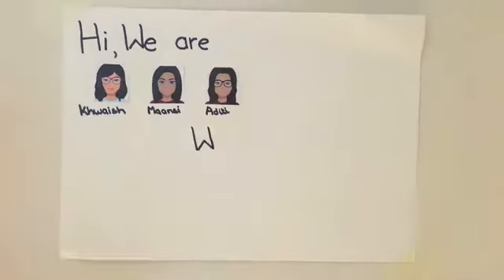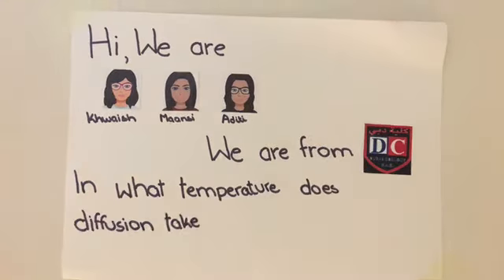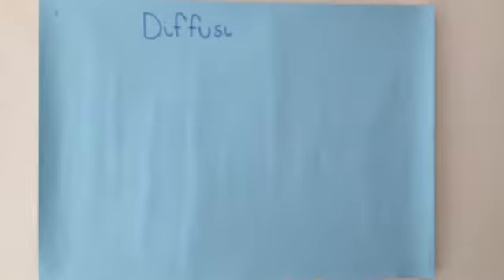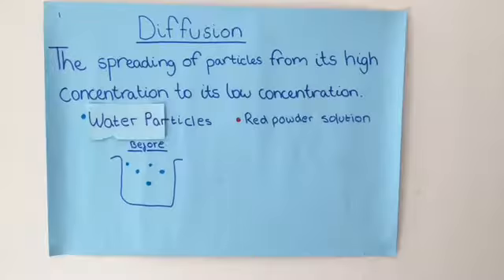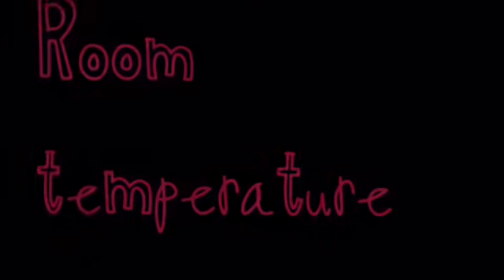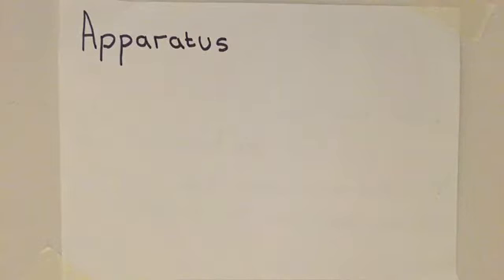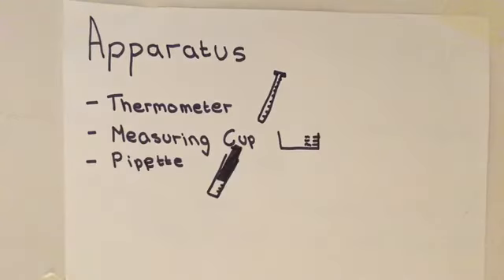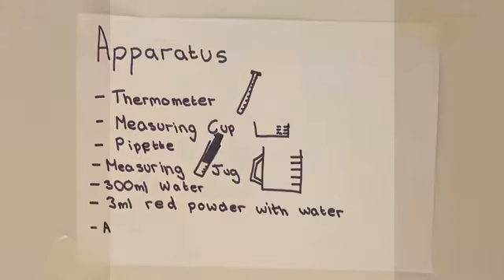Diffusion by Khwaish Maansi and Aditi 7DR and 7CM